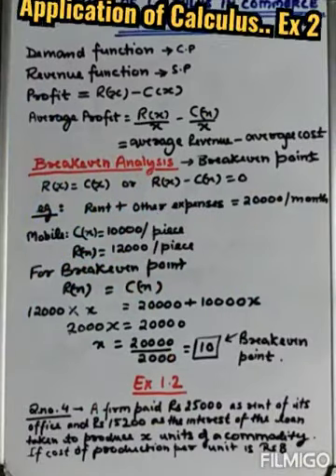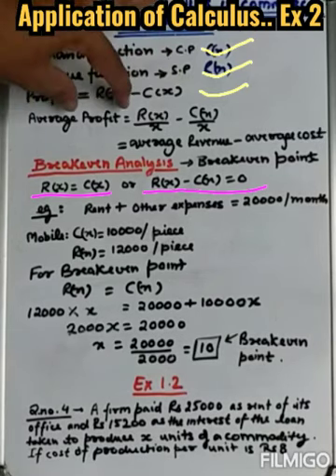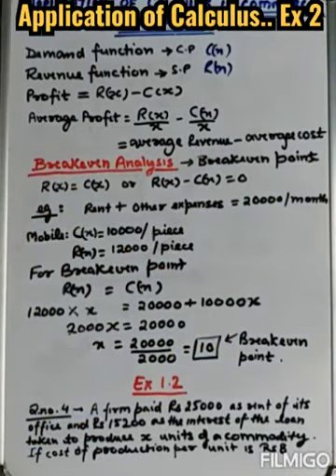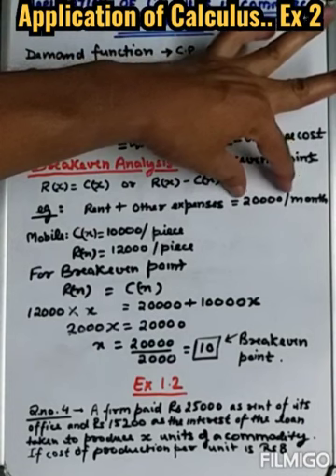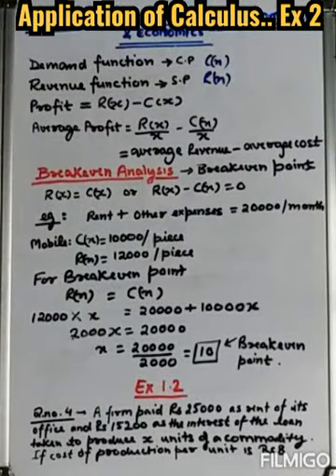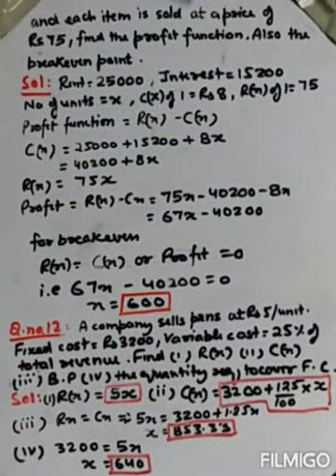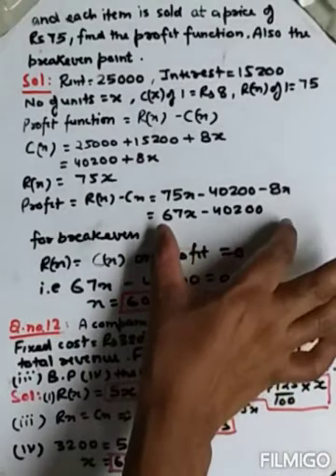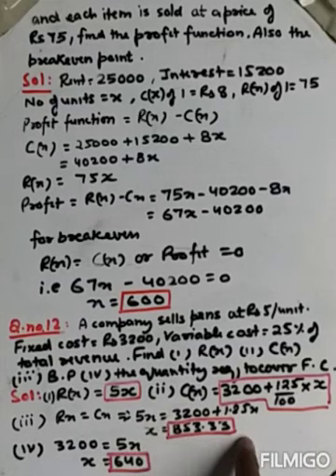Application of Calculus in Commerce and Economics Ex. 2